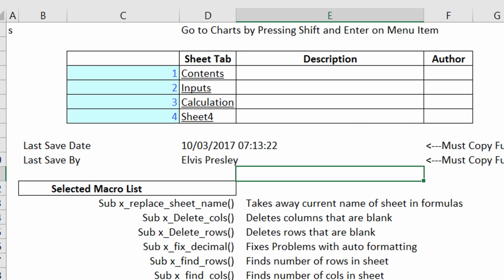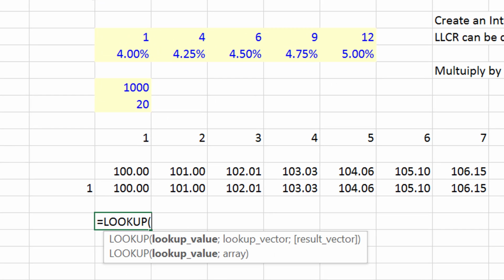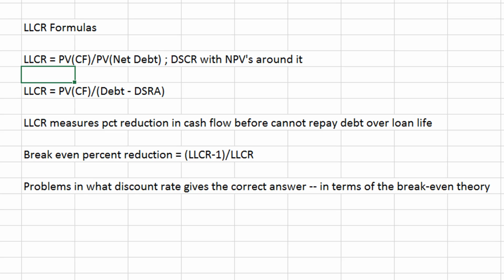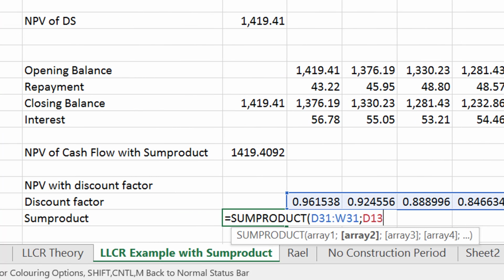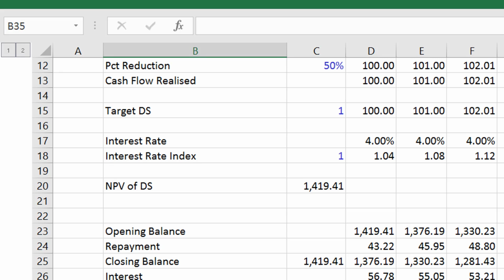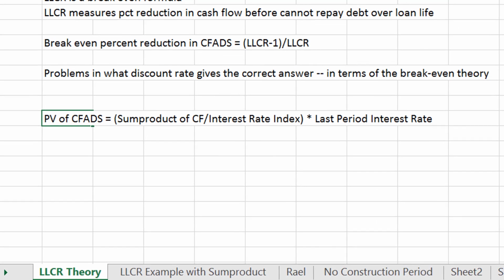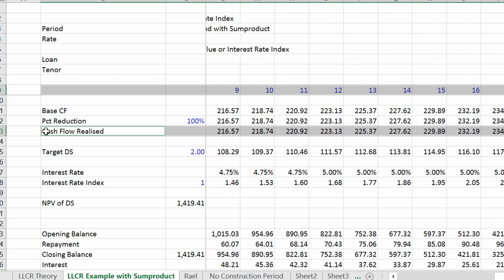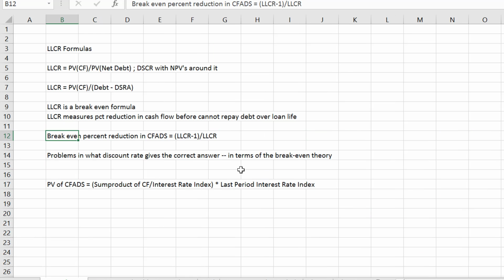LLCR Theory and Practice